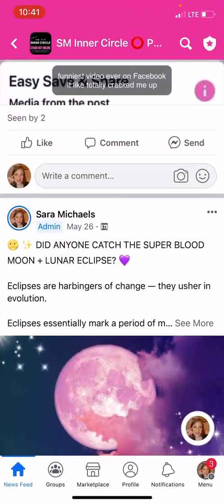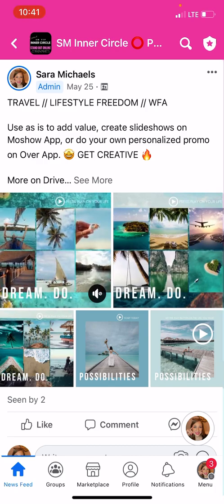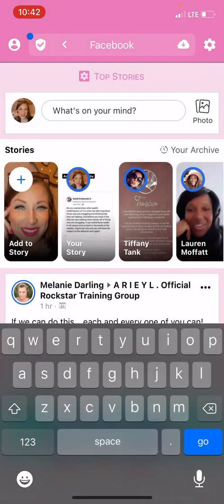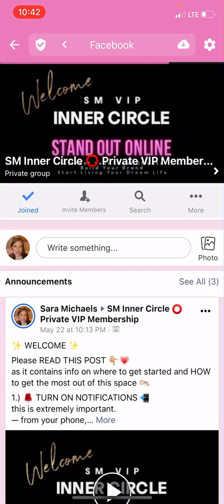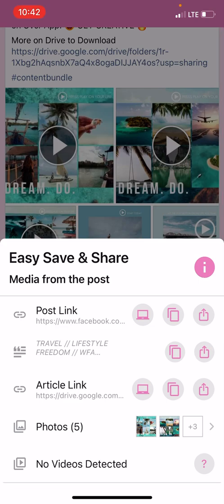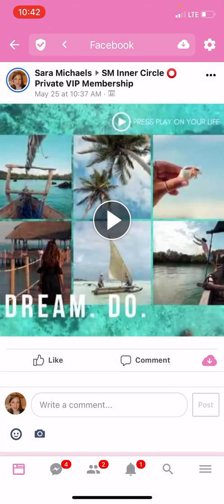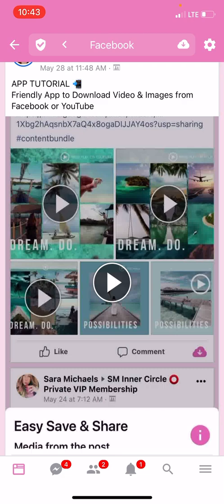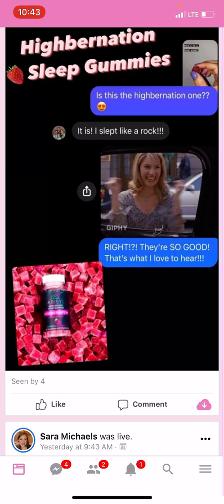Tutorial: Using the Friendly App 📲 To Download Content & Graphics